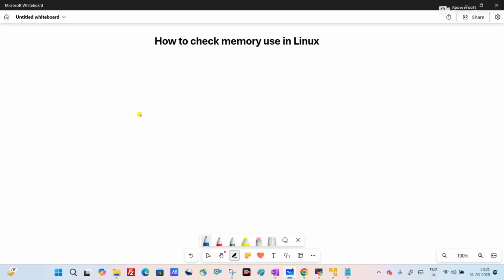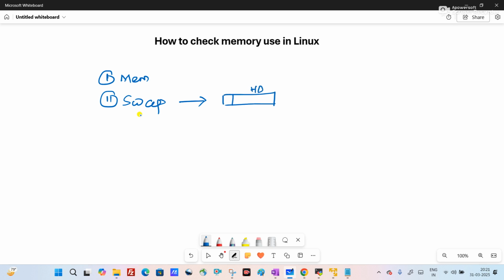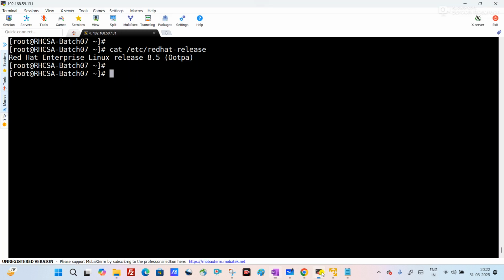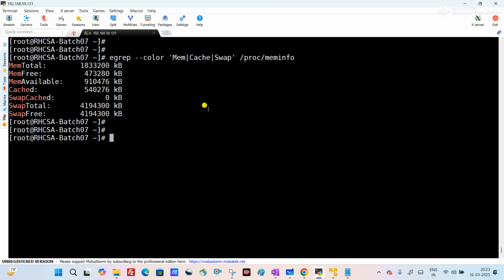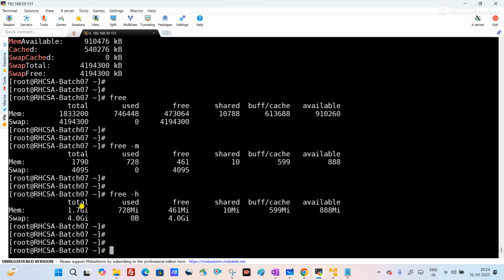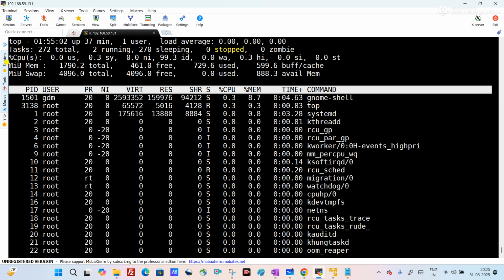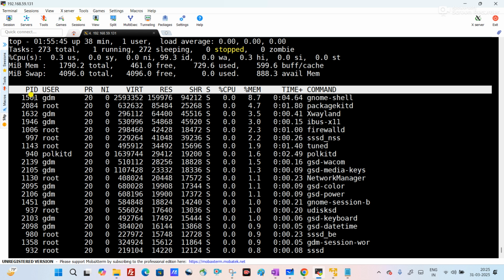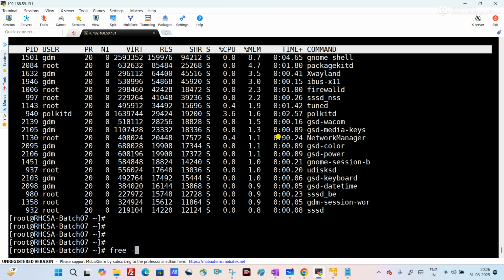How to Check Memory Usage in Linux Step by Step | Commands to Memory Information in Linux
Hi Friends,
In this video I have discussed how to check memory usage in Linux step by step.

Thanks for supporting the channel! 🙌 Let's grow this community together!

How do I see the memory usage in Linux?
How do I check my memory usage?
How to check RAM usage in Linux?
How can I monitor the memory usage?

Enrol yourself for next batch:
Course: Linux Administration (RHCSA)

Couse Details:
Total Online Class - 20
16 - Live Training Session
03 - Self Assessment & Discussion Session
01 - Doubt Clear Class

Other Video Link:
- Short Video